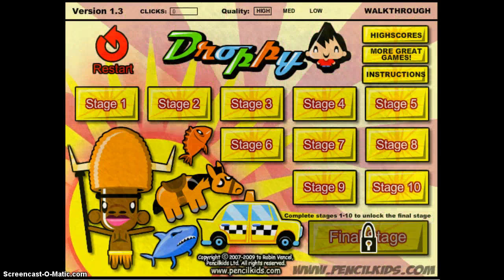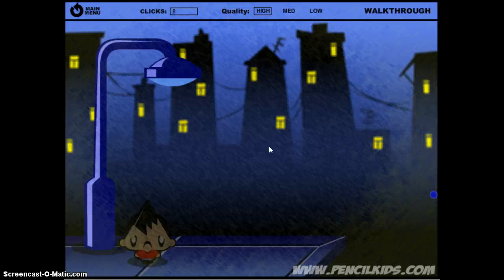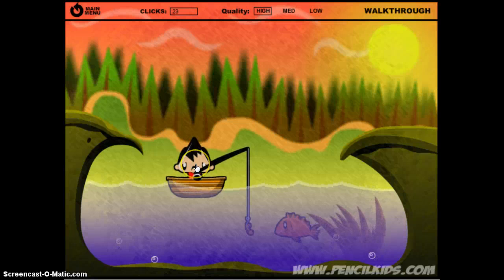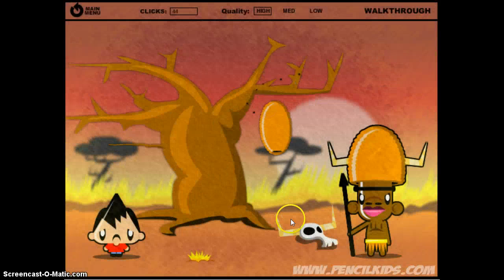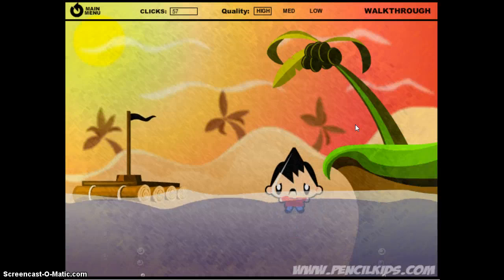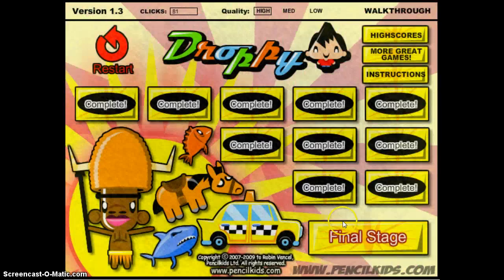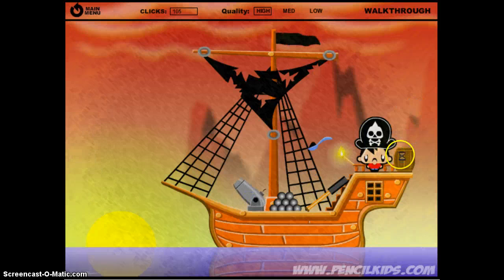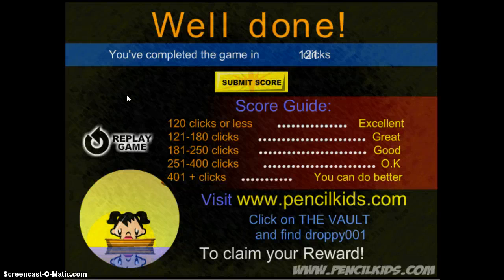Droppy Playthrogh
UPDATE: CoolerMathGames seems to have been taken down, so if you wanna play, here is the link to PencilKids